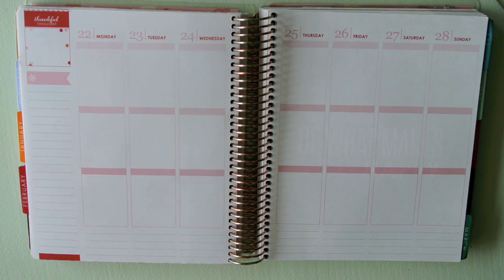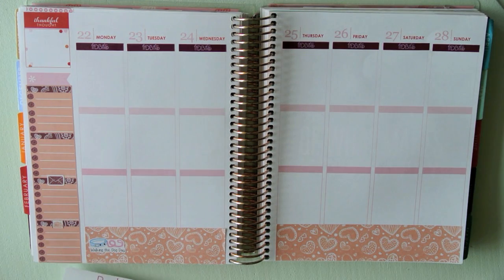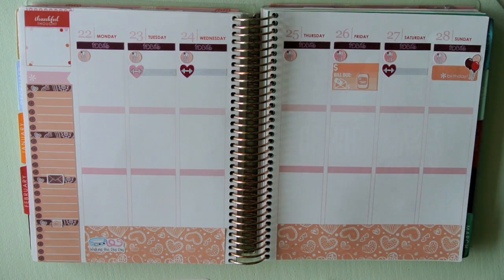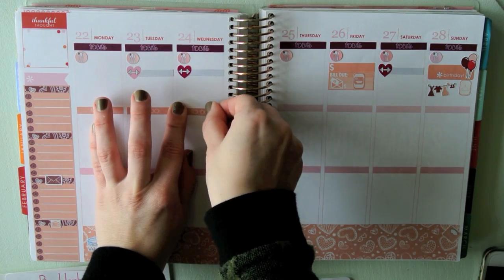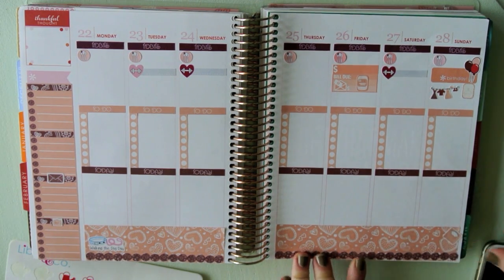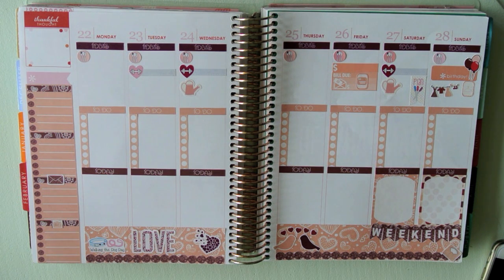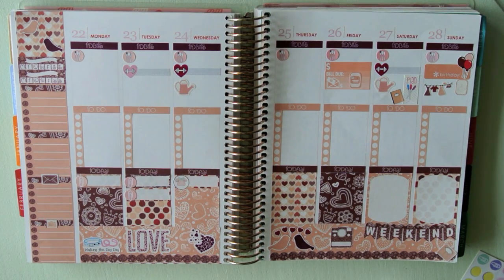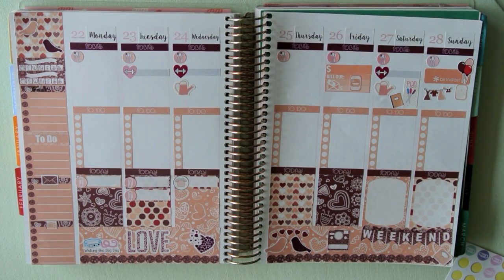Plan With Me! ~ Boulderbon Love Birds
Amanda
Lutherville, MD 21094

NEW PLANNING WITH PHENOM FACEBOOK GROUP!

(I don't pin or tumble as much as I probably should, just being honest.)

Most stickers were bought with my own money. Some items have been sent to me for consideration. All opinions are my own.